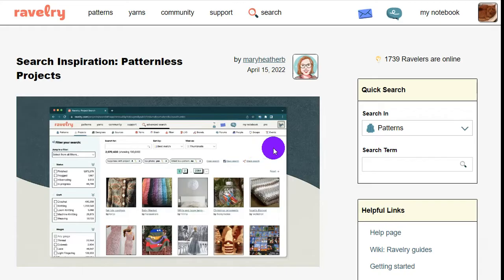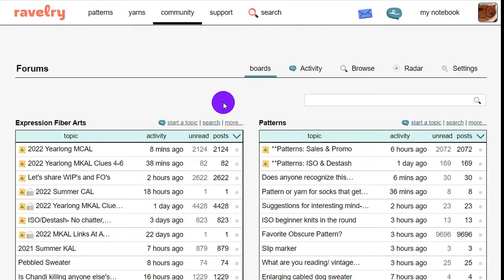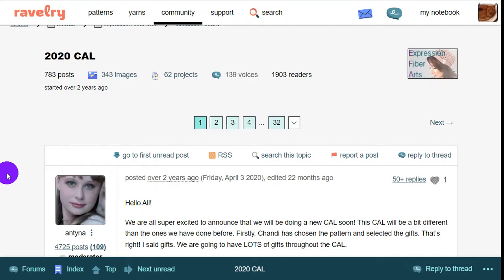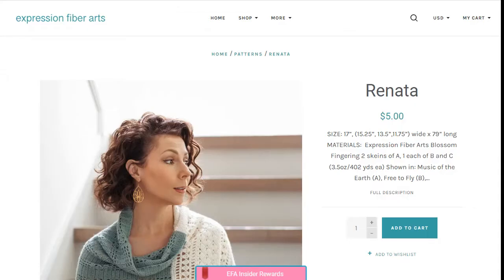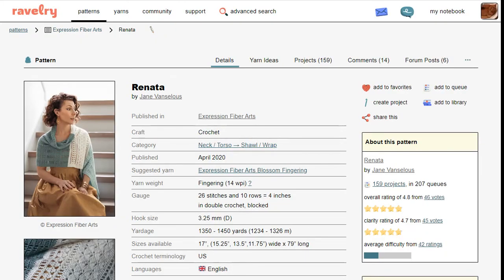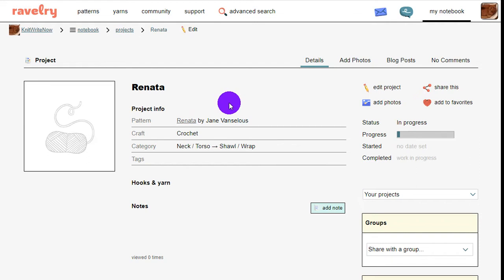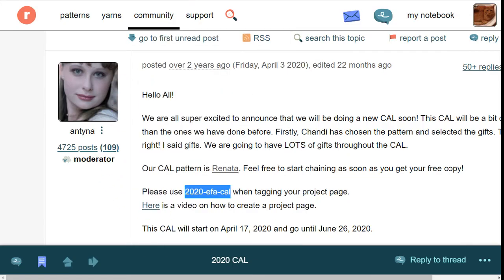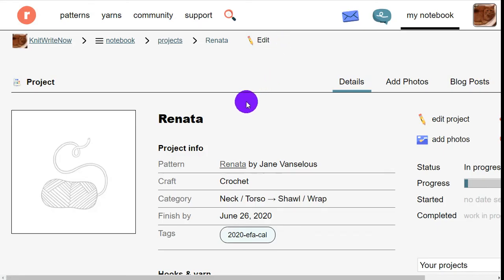EFA Tutorial: Creating a project page on Ravelry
This step by step tutorial will walk you through: Creating a Knit Along (KAL) or Crochet Along (CAL) project page. It includes how to set up your project page and include the information required to participate in the Expression Fiber Arts contests on Ravelry

Step 2: Read the contest announcement and rules post, then post a reply that you are interested in participating, that you have read the rules, and that you agree to follow them

Adding Photos tutorial: How to add a photo to your project page and How to add your project photos to your forum posts